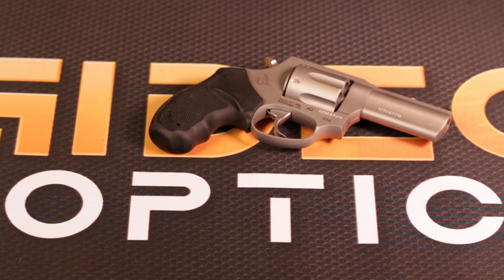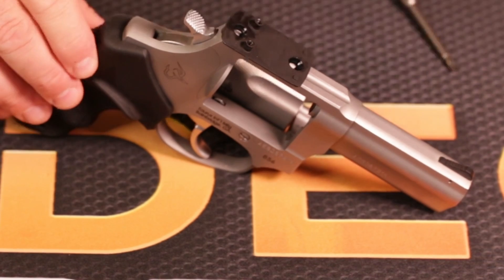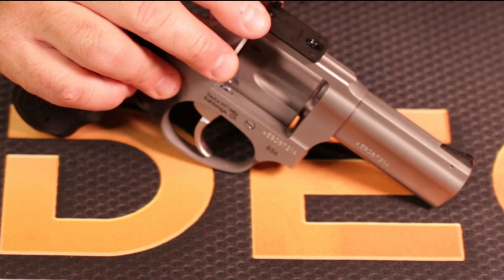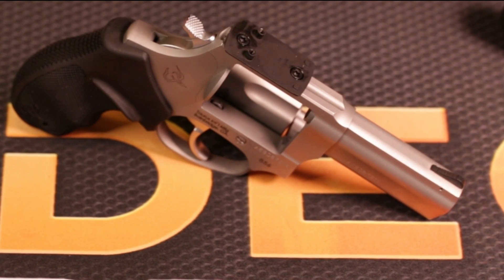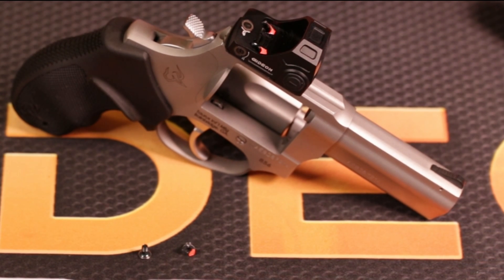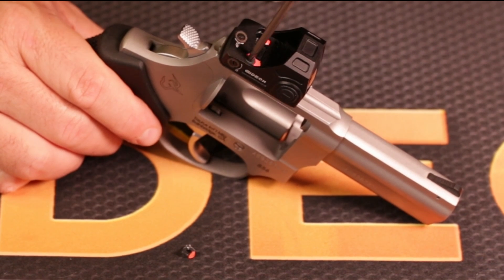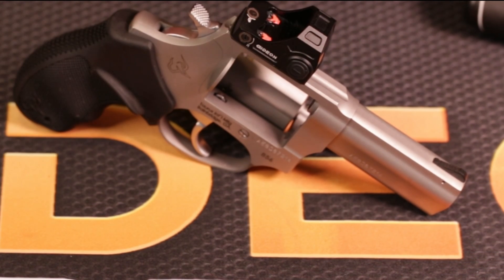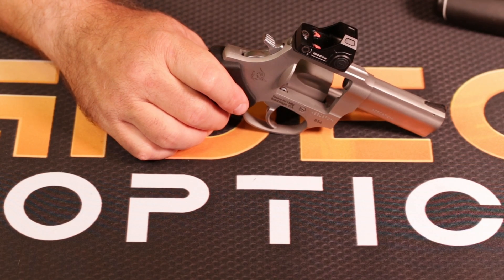Taurus 856 TORO Red Dot Install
Taurus TORO 856 and 605 revolvers are optics ready from the factory, and the Gideon Judge matches up beautifully with the factory included plate and screw set. Like peanut butter and jelly!